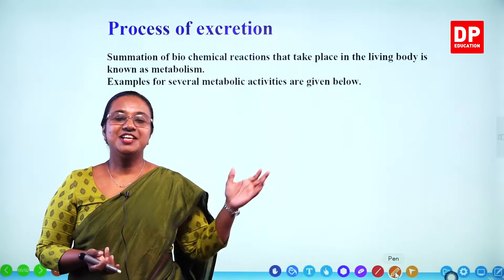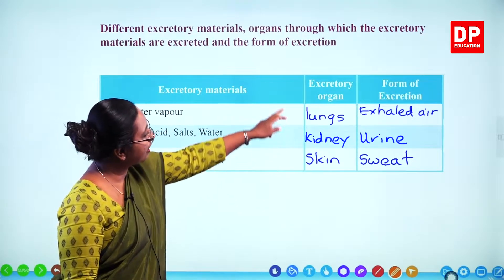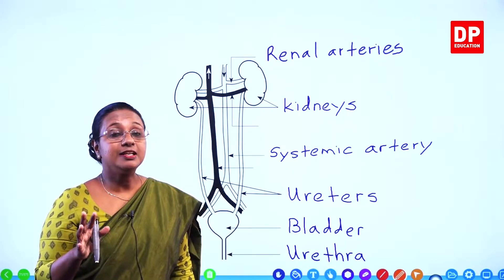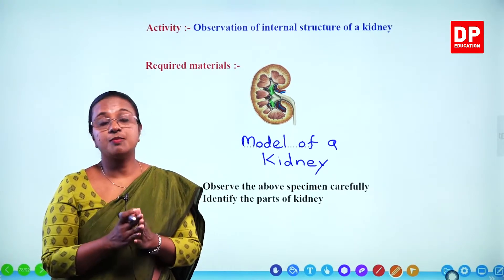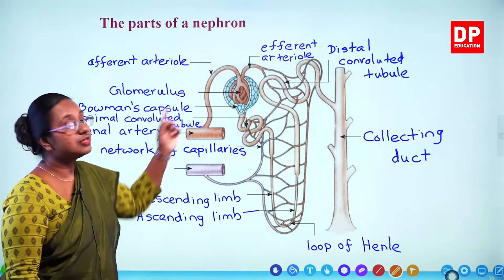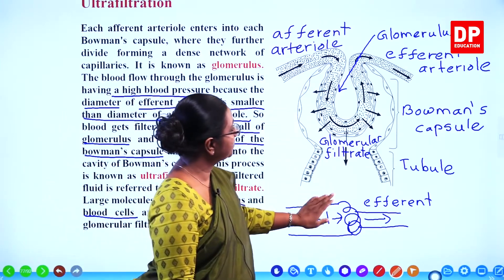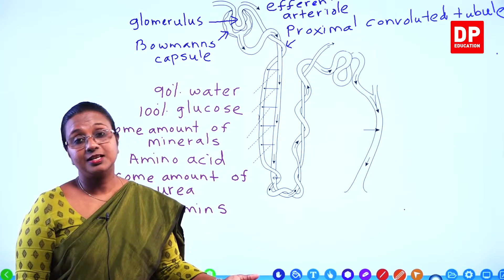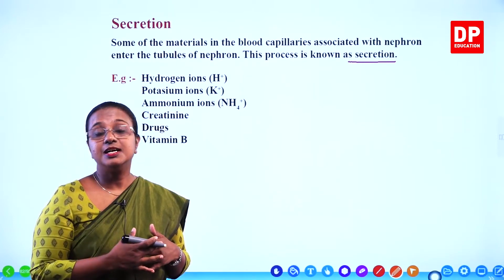Lesson 06 - Biological Processes in Human Body (Part 03) | Grade 11 Science in English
Lesson 06 - Biological Processes in Human Body

Part 01

Part 02

Part 03

3.1 Process of excretion⏩00:00:00
3.2 Urinary system⏩00:14:56
3.3 Activity⏩00:27:30
3.4 The parts of a nephron⏩00:33:04
3.5 Process of urine formation⏩00:40:54
3.6 Ultrafiltration⏩00:43:10
3.7 Selective reabsorption⏩00:56:03
3.8 Secretion⏩01:06:26
3.9 Diseases associated with urinary system⏩01:17:11

Part 04

Part 05